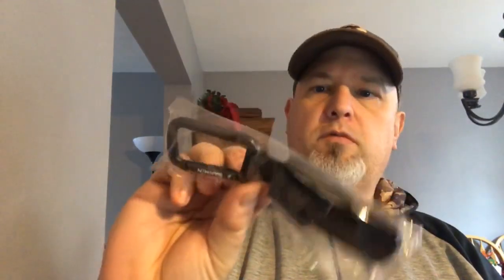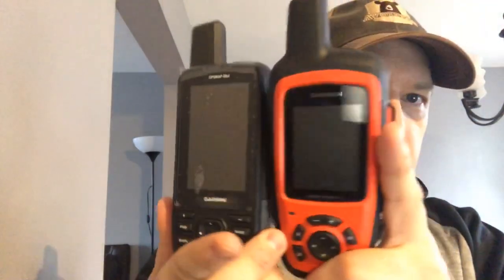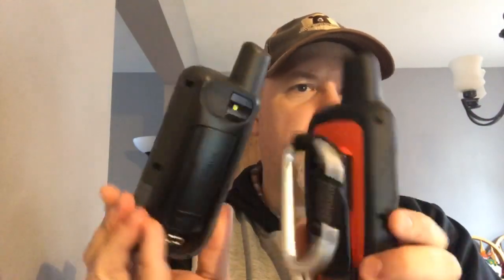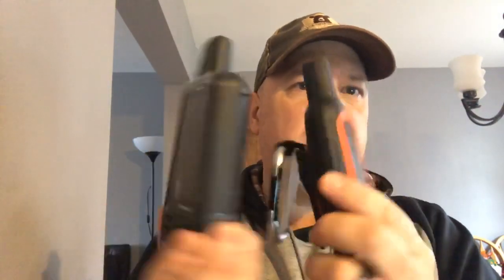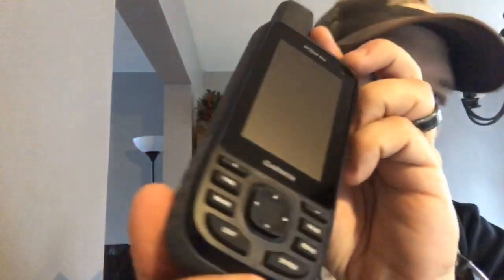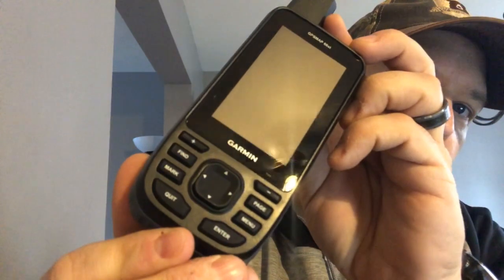Unboxing Garmin GPSMAP 66ST- Initial Compare inReach Explorer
Just wanted to start off this series with a quick unboxing and compare against the inReach Explorer. I didn't dive too deep into details as they will be covered in my usual short tutorials.

Overall this device has been difficult to get my hands on as the usual bix box stores are not yet carrying them and of the few that do, they only carry the ST version.

In terms of specs, you get some high level stuff like:
- 16 hours of battery life using AA batteries
- SD card slot
-IPX7 (30min under 1m of water)
- tested against MIL-810 spec for "Ruggedness"
-pre loaded topo maps for US & Canada
-birdseye satellie photos
- wifi & bluetooth to connect to your smartphone so that you can use either the Explore or Garmin Connect smartphone apps.

In terms of size, it is very close to the inReach Explorer, albeit less rounded edges. The main display is 3 inches diagonal and is quite larger than the inReach.

Buttons are in usual spots where the power button is located at the top and the input button are below the screen. If you are a previous GPSMAP user, you won't have much of a curve to learn.

After the initial wizard where we chose the language, it took a few minutes to get a satellite fix inside the house.

The ribbon to switch screens is now at the bottom and is familar. The main menu has a lot more apps and if you have an inReach mini, you'll be able to connect to it.

I put in a pair of Energizer AA batteries and that should last a while.

In upcoming videos, I'll dive into the various features like connecting to Garmin Connect and download app from the IQ store, getting notification and weather when paired to the phone.

What better way to avoid chores than to watch videos from an array of related topics based in Nova Scotia. Starting from the outdoors with hiking, product reviews, bushcraft, outdoor recreation, outdoor cooking, outdoor skills & GPS tutorials. We even include Garmin GPS tutorials for runners.